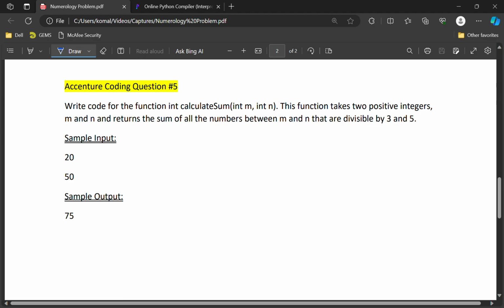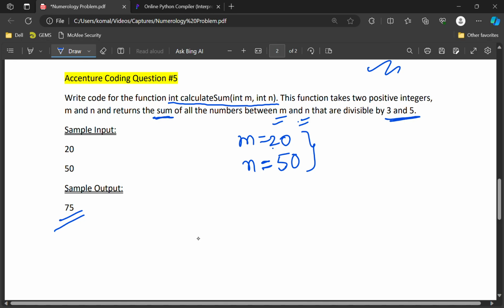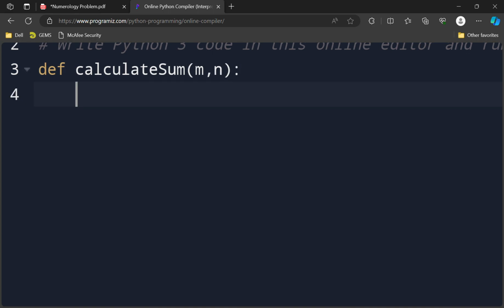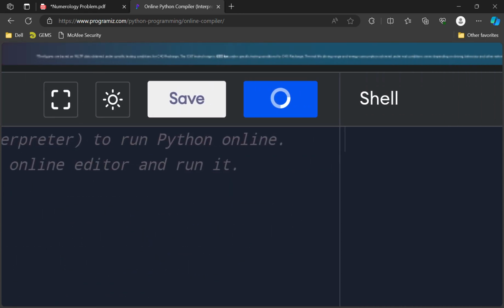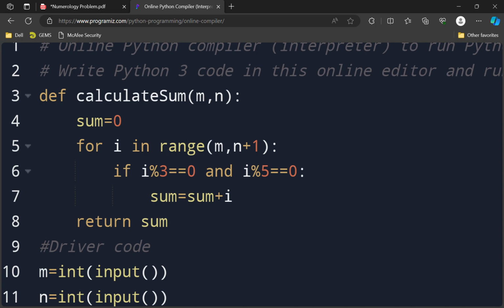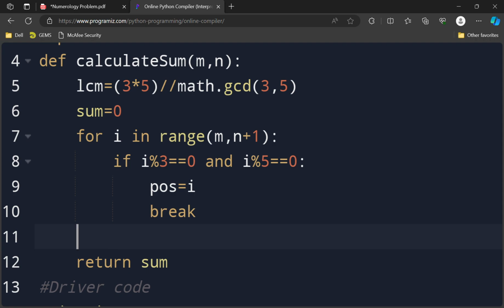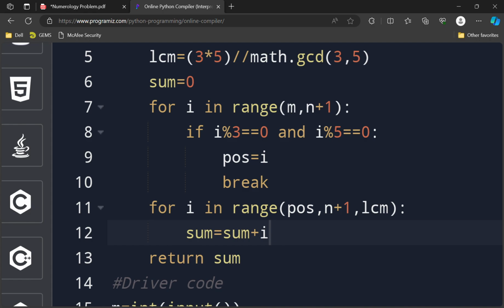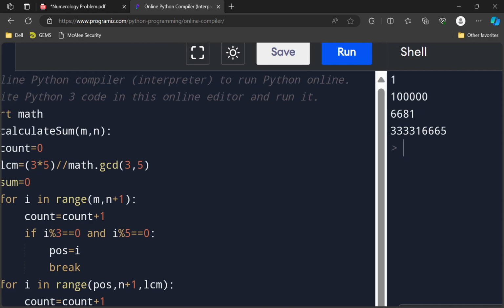Accenture Coding Problem #5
Finds the sum of all numbers in a range that are divisible by 3 and 5.